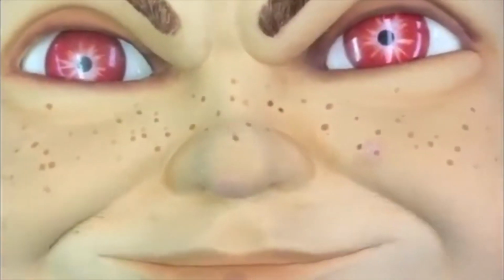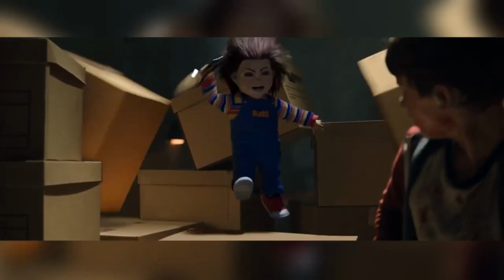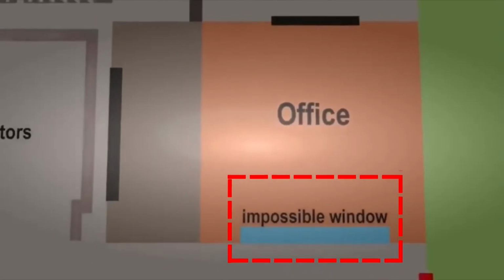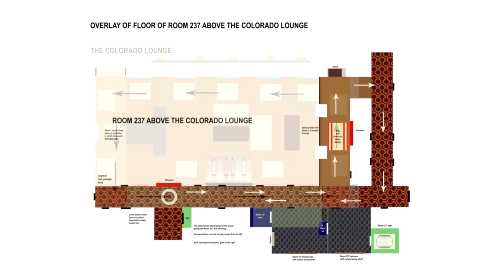7 Horror Techniques Hollywood Uses To SCARE THE JEEBIES OUT OF YOU!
Horror movies use sound, music, visual effects, prosthetics and make-up, and clever camera work to create an atmosphere and build up tension in an attempt to scare the audience. In this video, we're going to show you how they managed to do this using 7 different techniques from different horror films...

1. Animatronics.
Animatronics can be used to create scary creatures or monsters of virtually any size and shape. For the 2019 remake of the 1988 classic Child's Play, they decided they didn't want Chucky to be fully CG. This was because Chucky is really supposed to be a child's doll that was possessed by a serial killer, so they wanted Chucky to actually be a real doll. Masters FX had to build 7 different animatronic dolls, with interchangeable hands, legs, and heads.

2. Prosthetics and Makeup.
Good prosthetics and make-up work can make characters look scary before there even on set. In Scary Stories To Tell In The Dark, the four monsters that appear are called The Pale Lady, The Toeless Corpse, Harold the Scarecrow, and The Jangly Man, as you can probably guess from their names, these monsters appearance and movements are humanoid. Since recreating the way a human being moves is virtually impossible with animatronics, and with digital effects it requires a lot of time and motion capture technology, they decided to make practical suits for the actors to wear.

3. Camera Work.
Clever camera work and framing are also used to create tension in horror films and sometimes it's just as much to do about what don't show as what you do.
In the 2020 film The Invisible Man they used simple but effective techniques to create tension and the illusion of danger, techniques like the camera panning to an empty space, this gives the audience that feeling there is something in that space even though they can see it, another technique is clever framing, by framing a shot with the actor to the side instead of central, the viewer's attention isn't only on the actor but it is also drawn to the negative space to her side, again, adding to the illusion that there is something else is in the shot.

4. Sound FX.
In addition to the actual background soundtrack of the movie, the use of sound effects is incredibly important to add to the tense atmosphere and also to disgust us and make us cringe, sound is an extremely powerful filmmaking tool, sometimes just the thought of a sound can make us react, just think of pressing a fork down onto a plate and then slowly scratching it back and forth. In the 2018 movie, A Quiet Place an intelligent use of sound was needed, not just because of the need to create tension but because of the actual plot of the movie itself.

5. Set building and Props.
A tremendous amount of work goes into building any movie set. Furniture, dressings, and props all have to be period correct, have their own personality or reflect that of their occupants, and create an atmosphere in accordance to the scene that is going to be shot there.
Although there are a huge amount of movies and TV series that had incredible sets, from The shire in The Lord of The Rings, 37 hobbit holes built on 14 acres of land, to tremendously detailed interiors in The Queen's Gambit, it's hard to choose a favorite, but as far as horror films go, The Overlook Hotel in The Shining has to be up there with the best, and the way Stanley Kubrick used the set is pure genius.

6. Editing and Timing.
Timing is important in any film but in a horror movie, it's even more so. While there are no strict rules for building suspense, there are some general guidelines that work as a foundation.
Quick cuts and short clips will create a sense of urgency, close-ups and hand-held camera work can add to this feeling.
Longer uncut shots can be used to build tension and if a shot stays on-screen for longer than the audience expects, it can make them feel discomfort as if something is about to happen.

7. Digital Effects.
Most filmmakers try to avoid CGI as much as possible, preferring practical effects so they can get everything "In-Camera", but this has led to a general dislike of digital effects with people thinking it's cool to hate on CGI rather than embracing it as another valid filmmaking tool.
For example, even though they used puppets and animatronics in Child's Play, had they not used Digital effects for Chucky's eyes it wouldn't have been half as dramatic.

0:00 Introduction
1:05 Animatronics
2:45 Prosthetics and Makeup
4:19 Camera Work
5:25 Sound FX
6:57 Set building and Props
8:54 Editing and Timing
9:58 Digital Effects